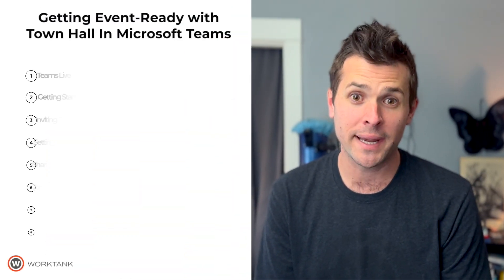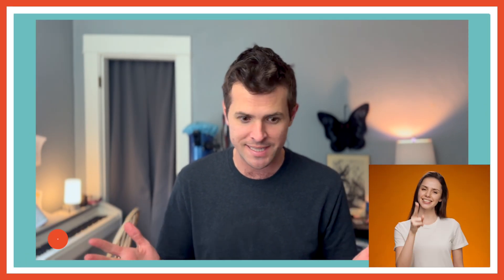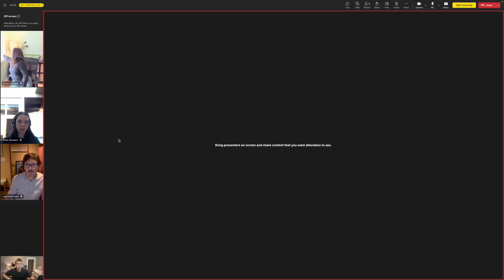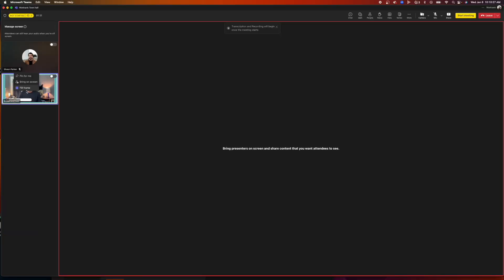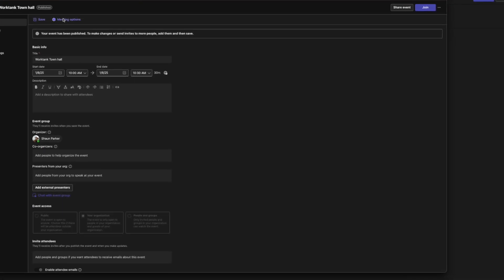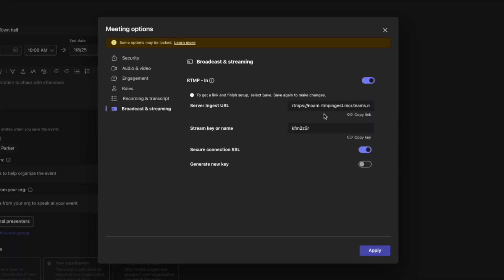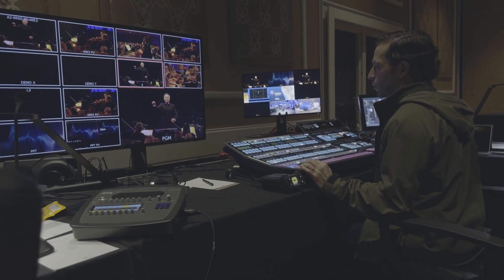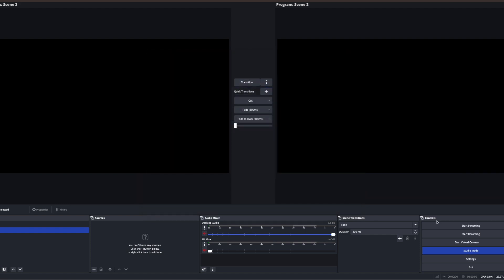Create a Broadcast Using RTMP with Town Hall in Microsoft Teams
In episodes 1-7, we covered everything you need to get started with Town Hall in Microsoft Teams. In this final episode of the series, we'll show you how the RTMP feature can transform your meeting into a high-quality, multidimensional TV-style broadcast. In this episode we cover:

00:00 - Intro
00:40 - What is RTMP?
01:15 - Turning on RTMP
01:36 - Deliver a TV-show quality broadcast via simplicity and securing of Microsoft Teams
01:59 - Using RTMP for your next meeting
02:19 - Handling complex broadcasts - and how Worktank can help
03:09 - Tell us what you want to learn!